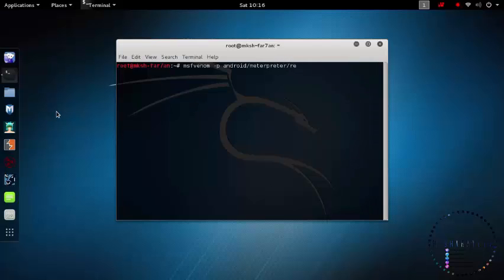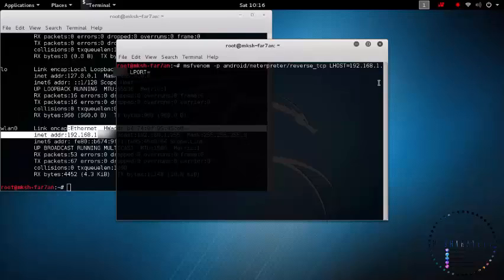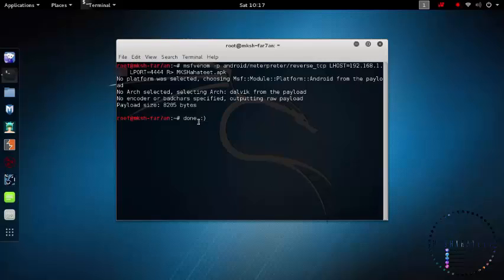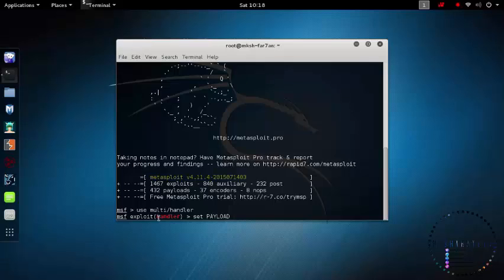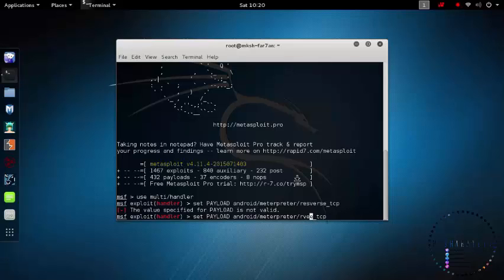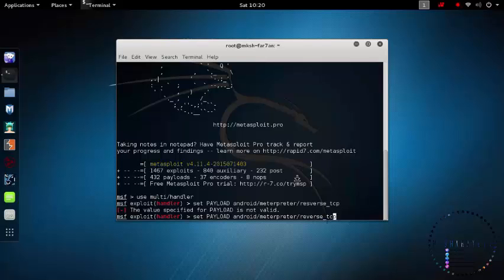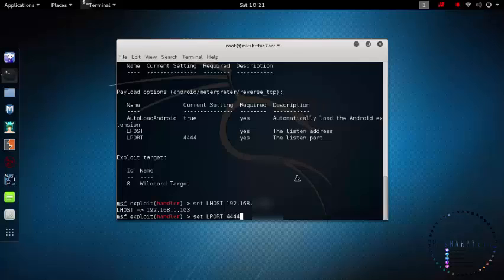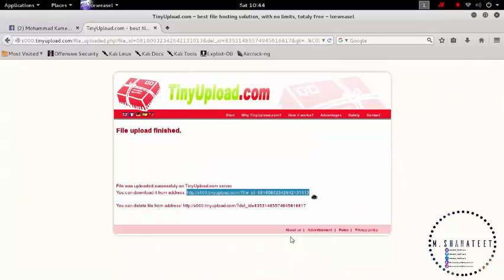hacking android -kali linux-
بشرح هلفيديوهات حتى يستفيد منها اكبر عدد من مستخدمين نظام اندرويد لحتى ما يوقعو بهيك مطبات. شير خلي صحابك يشوفوه
kik. mksh_far7an